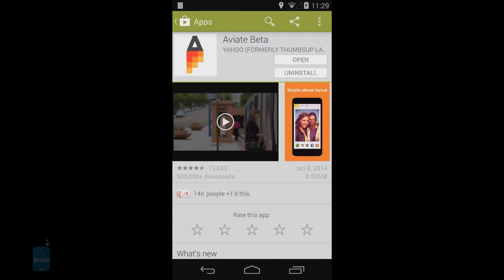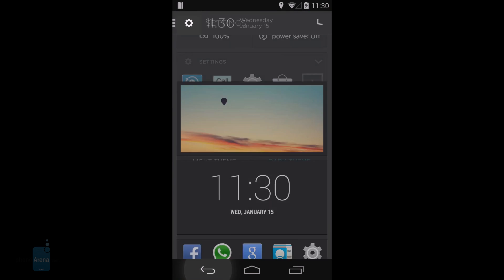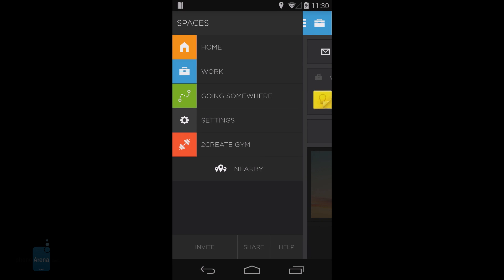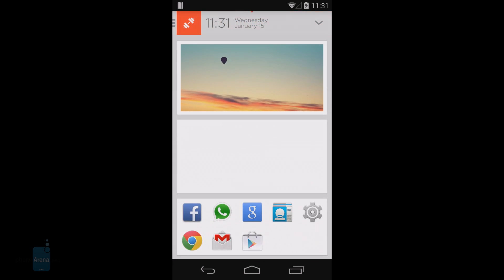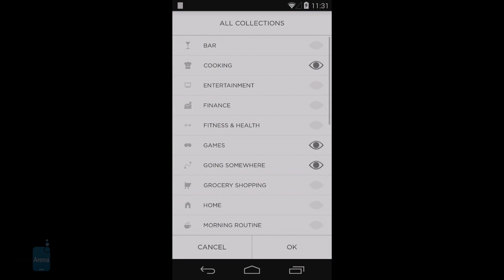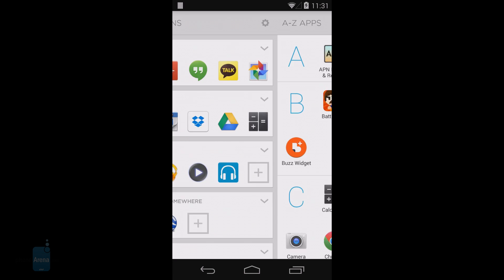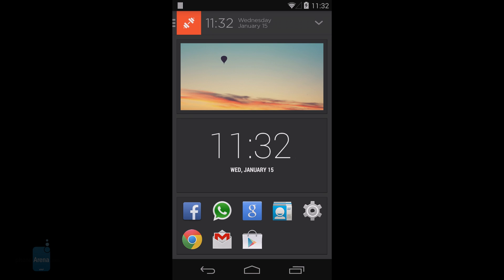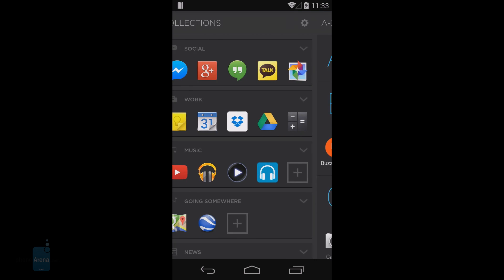Aviate app launcher review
Aviate is the Google Now of Android app launchers. Yahoo saw the potential and opened up access to the time and location-aware application...